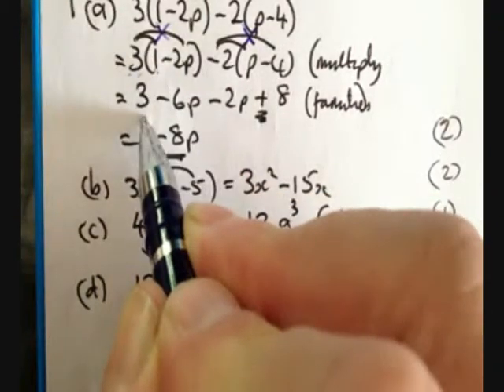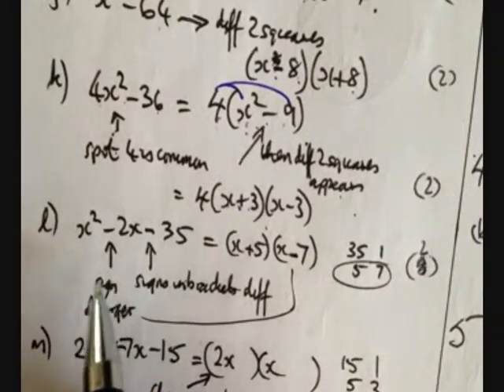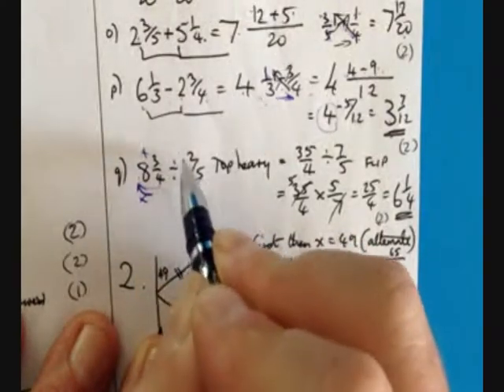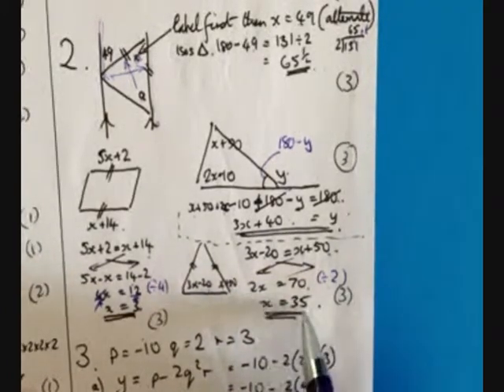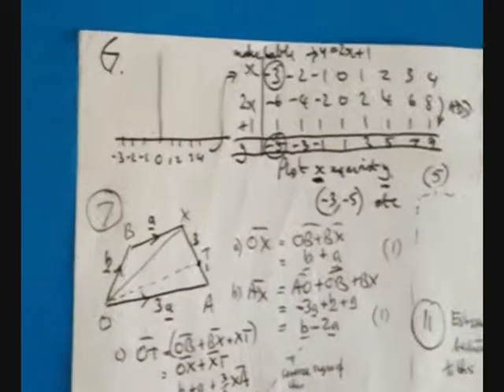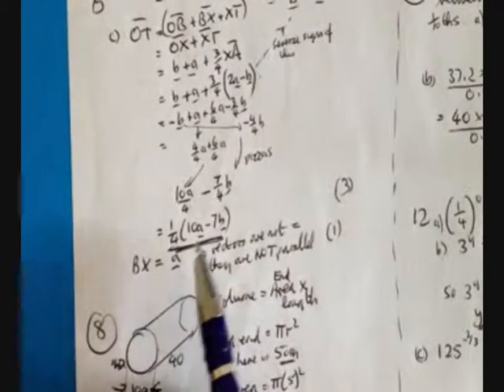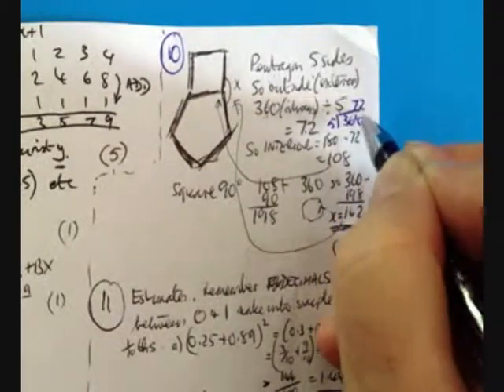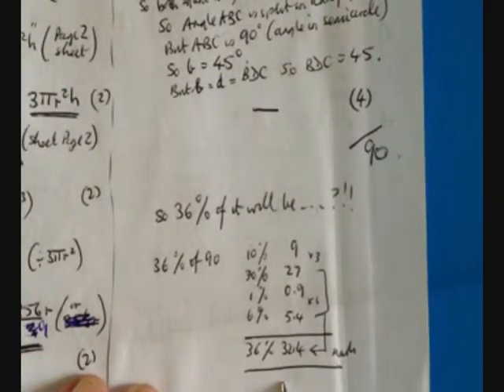GCSEmaths Sum13 NonCalc practice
Another in my GCSE Maths series. Practice questions from a NON CALCULATOR . Questions given first, then an audio and written account of the way to answer them.
All strung together the Mr T way ! Hope it helps. Remember to start / stop the video both to look at the questions and individual answers.